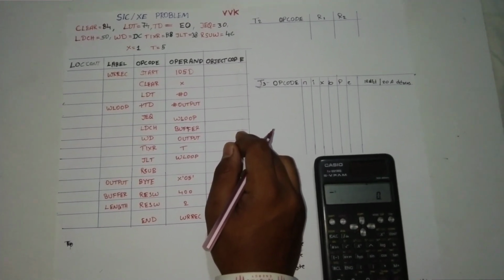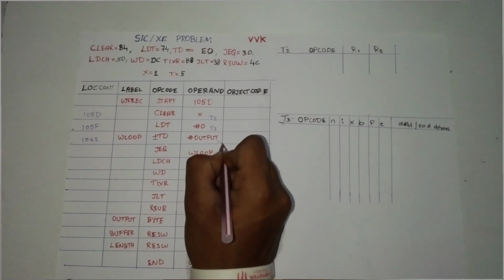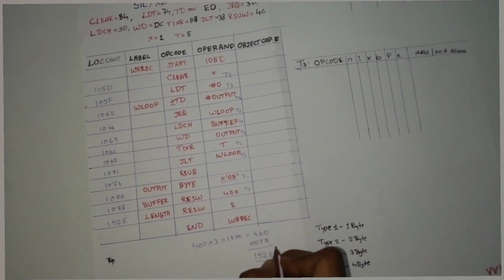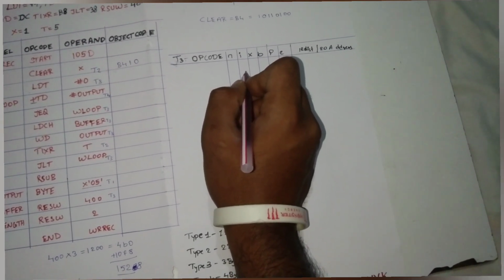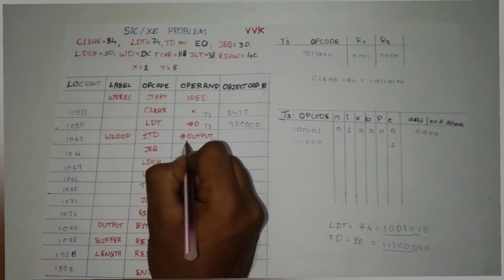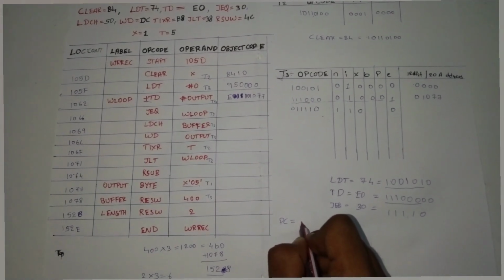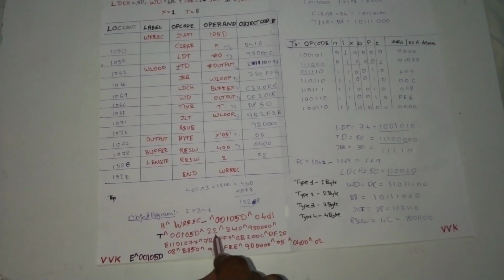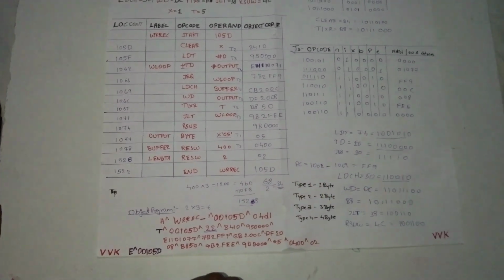SYSTEM SOFTWARE AND COMPILERS|SIC/XE PROBLEM|VINAY KUMAR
Explaining the finding of
location counter
object code and
 object program

by
-VINAY KUMAR . V